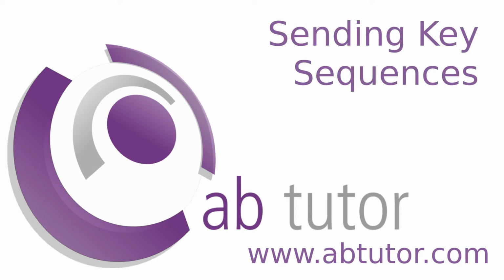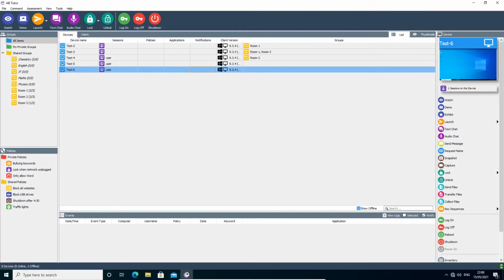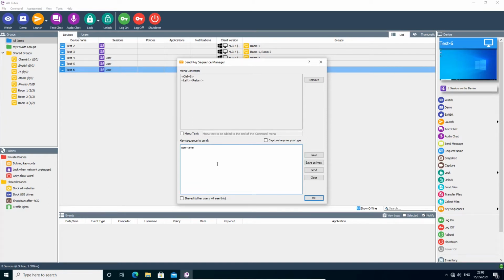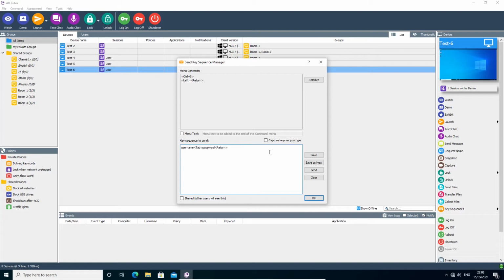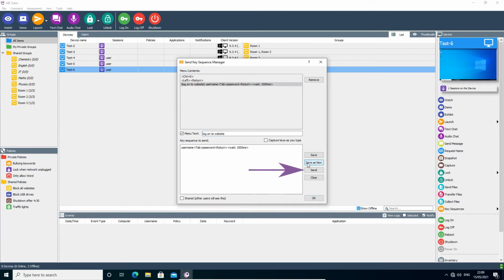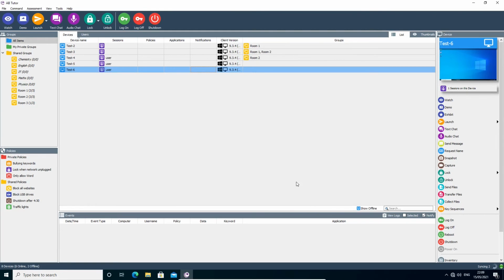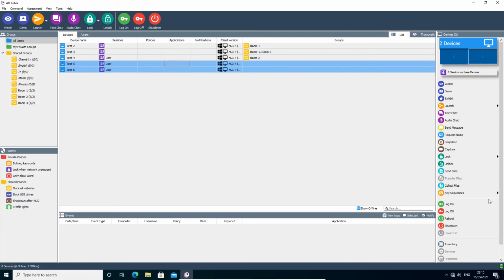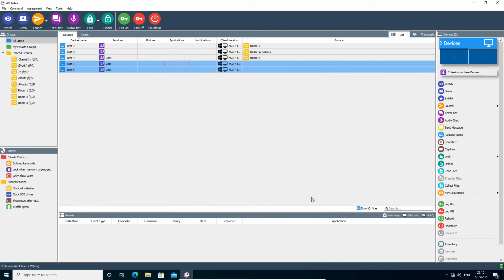Sending Key Sequences with AB Tutor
AB Tutor allows you to send strings of key presses to your clients, en masse. This video will run through how to do this, and some of the special characters that can be used.